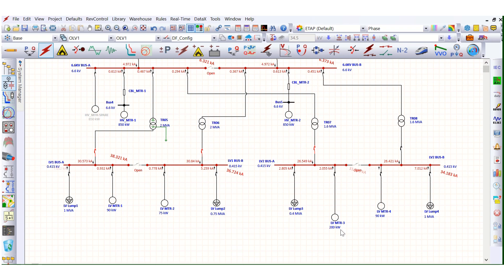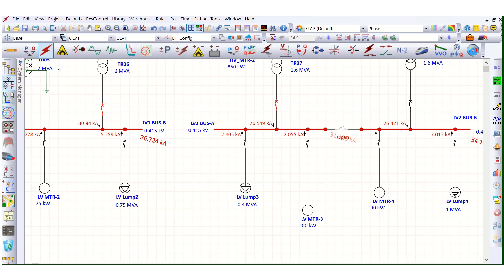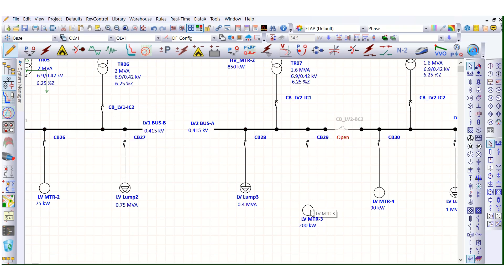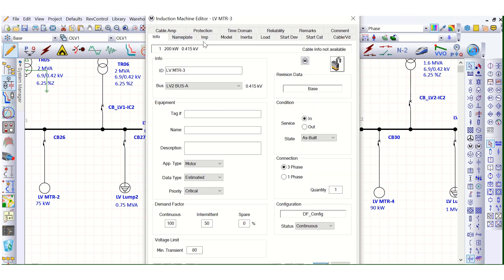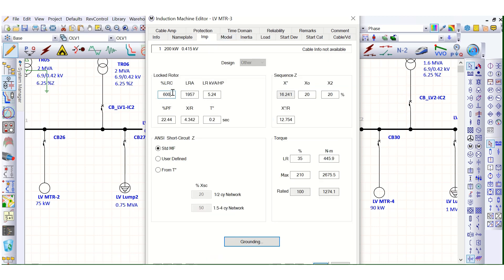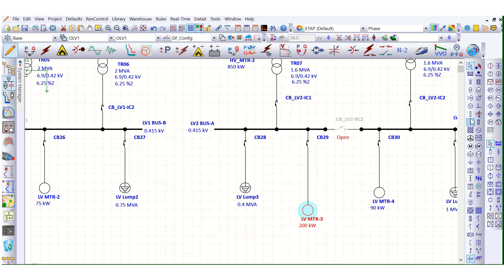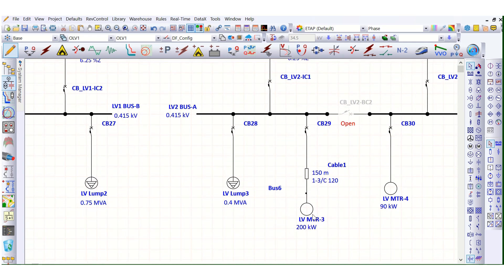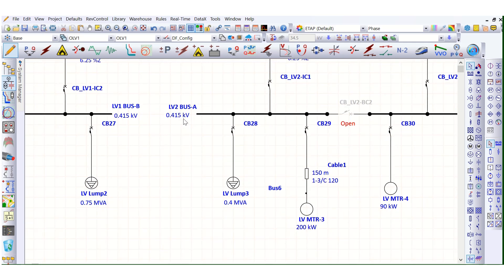ETAP System Study II How to Reduce Short Circuit Current in Power System Network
Short Circuit Current can be reduced in Power System Network in various ways. As a power system engineer, one must know how to optimize and provide solution to control the short circuit current.
Some of the methods are described here, probably we can focus to regulate the short circuit current.